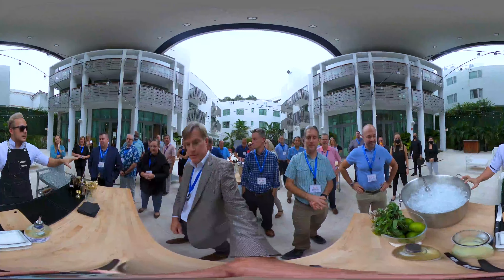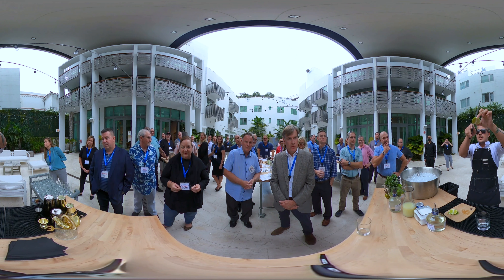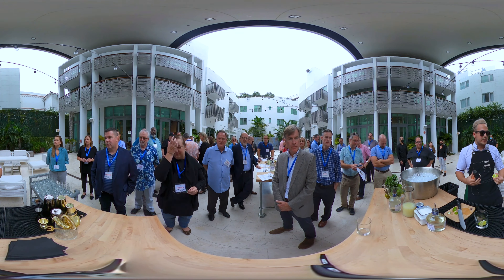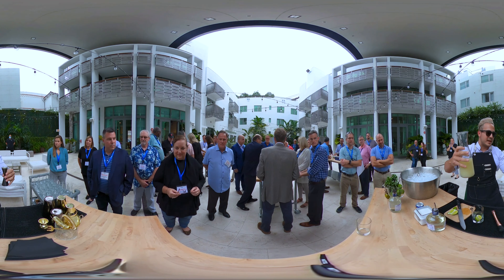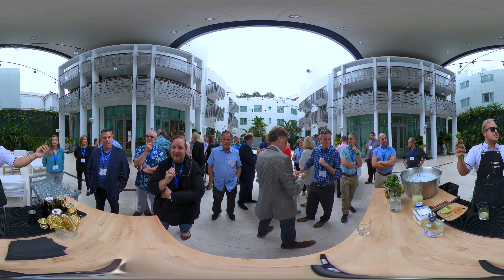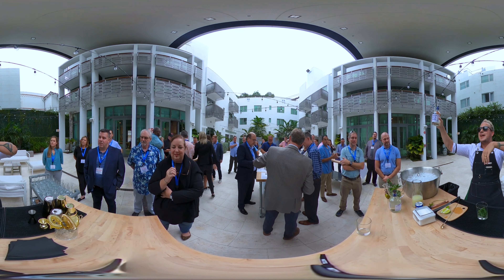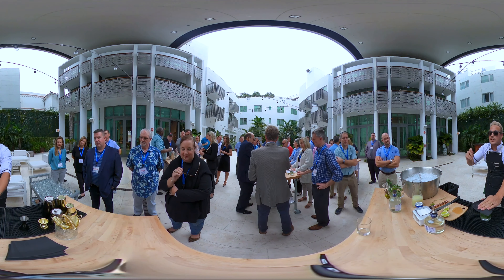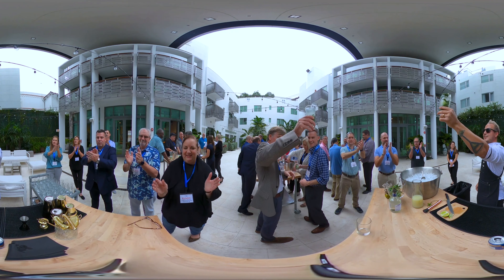Como hacer mojito / Master class gopro MOJITO a 360° 🌐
Evento privado enseñando a un grupo la receta del mojito. Master class gritando 🤣

Puedes mover con tu telefono o con tu dedo todo el angulo del video! 🤯
Like para mas videos con la gopro max 360.